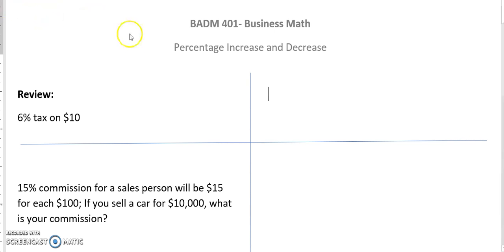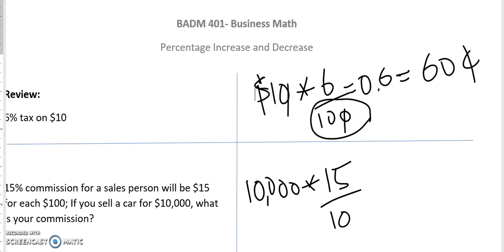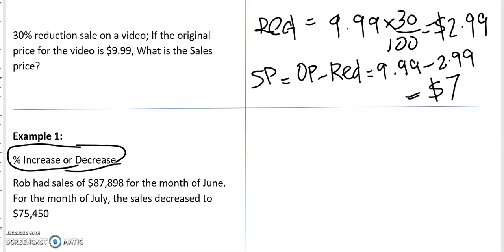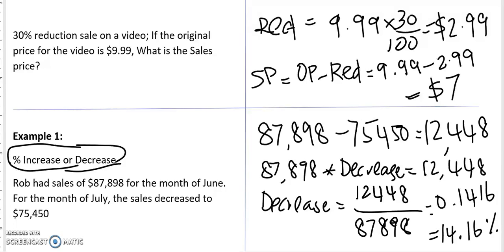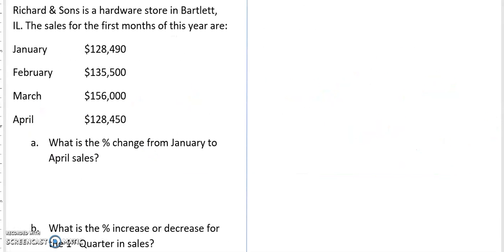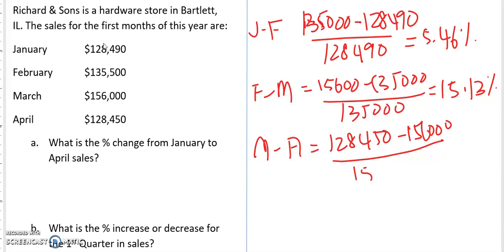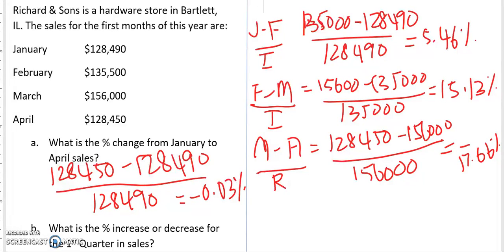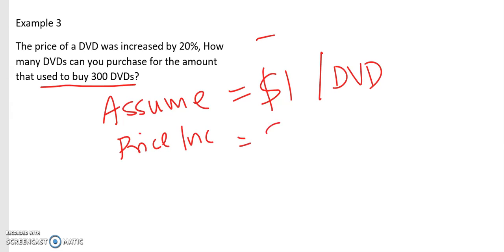Unit 2 Basic Math Module 1A